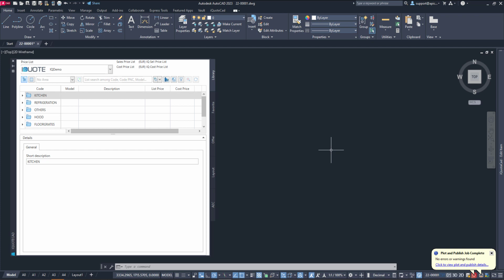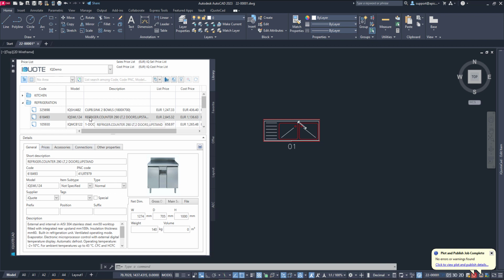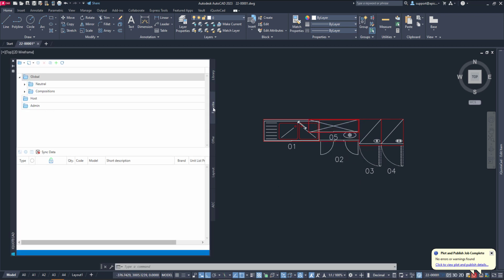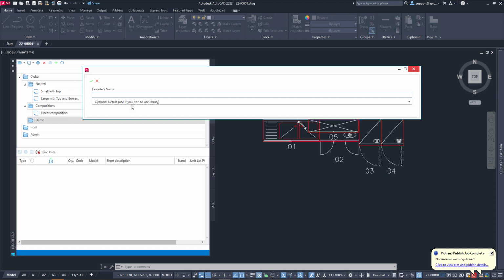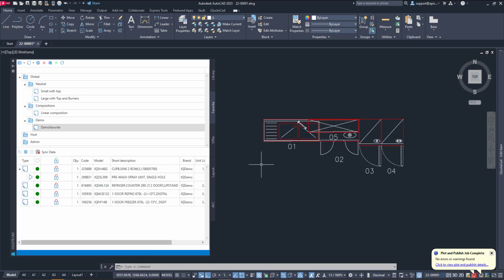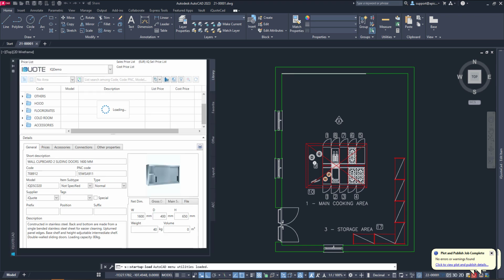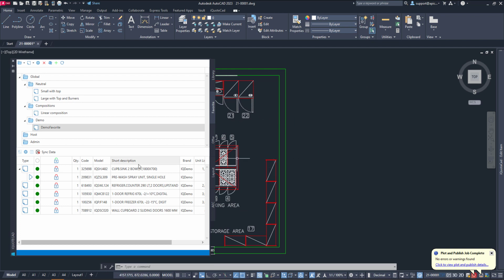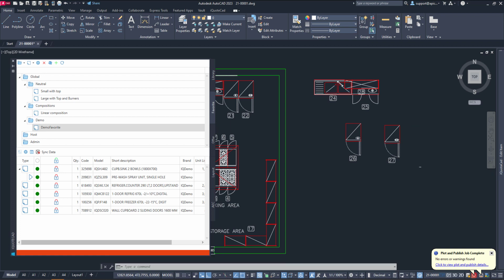iQuotePro Flash: the use of Favorites